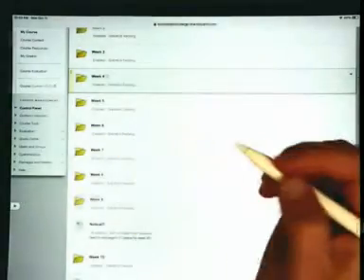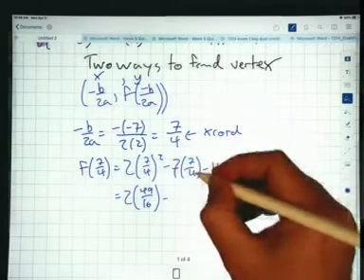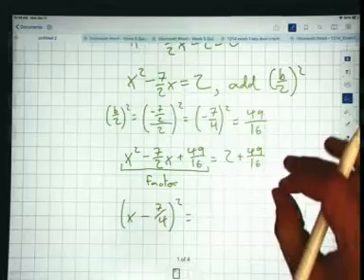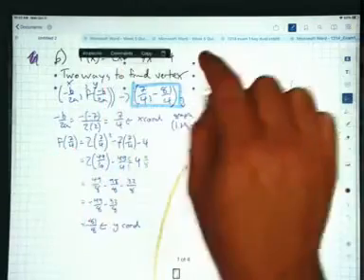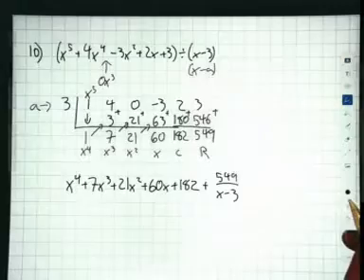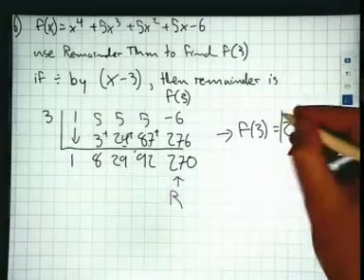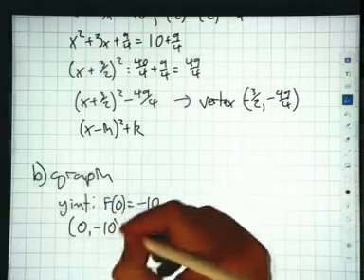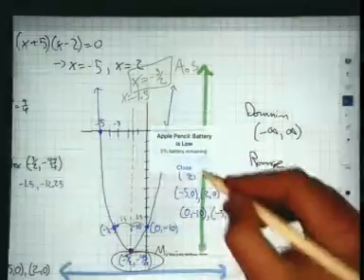10 AM 10-11-2021